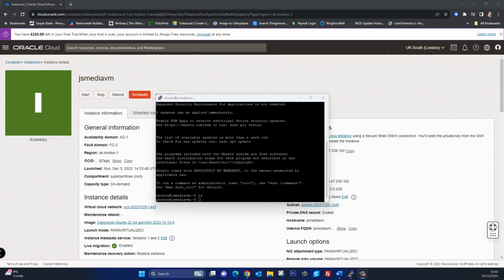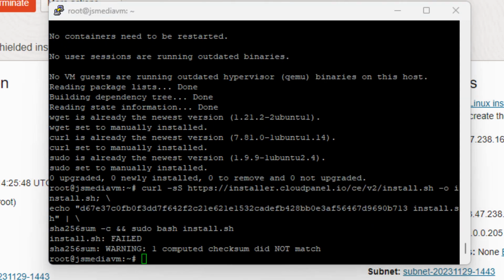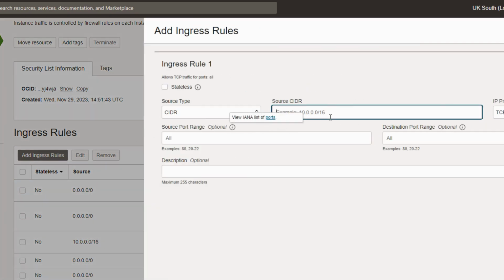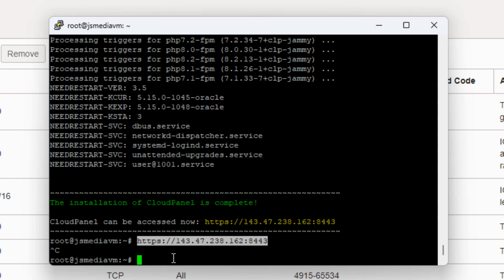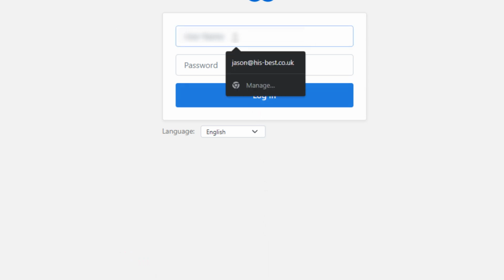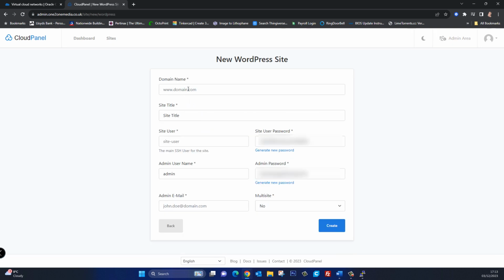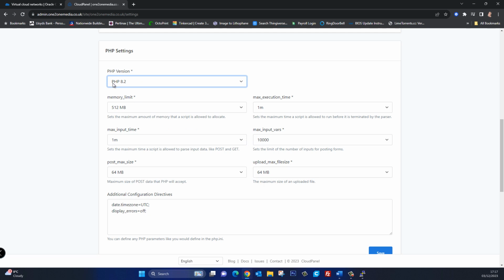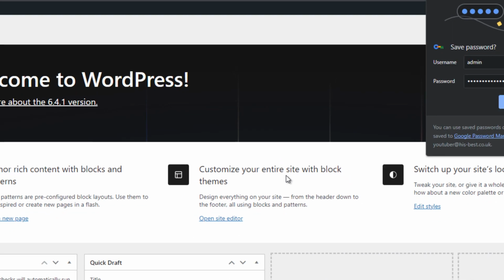Free Website Hosting on Oracle Cloud Free Part 3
In this tutorial we will look at installing a Cloud Control Panel.
we look at installing Wordpress through the Cloud Panel
we, log in to the cloud panel and add a subdomain
we set up an Free SSL Certificate

Command Line entries used:
sudo su -

apt update && apt -y upgrade && apt -y install curl wget sudo

echo "85762db0edc00ce19a2cd5496d1627903e6198ad850bbbdefb2ceaa46bd20cbd install.sh" | \
sha256sum -c && sudo CLOUD=oci bash install.sh